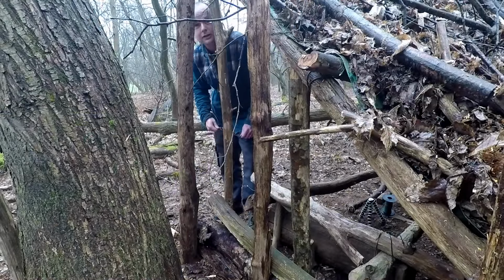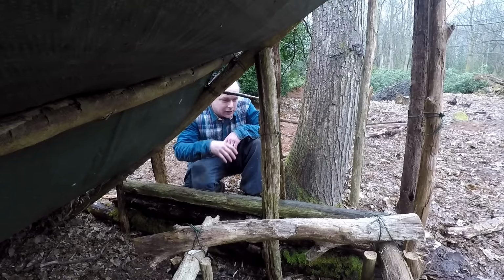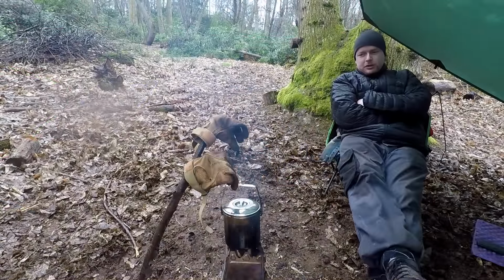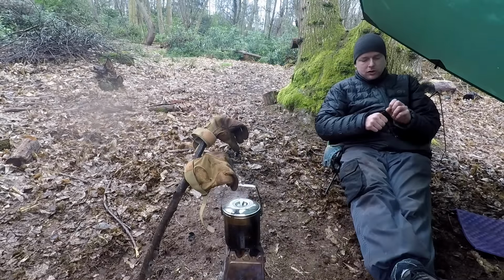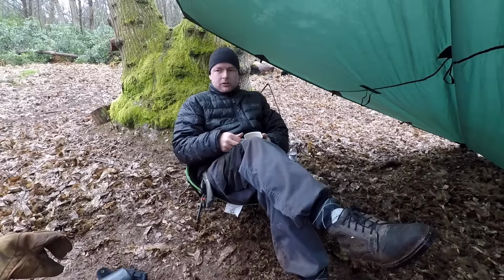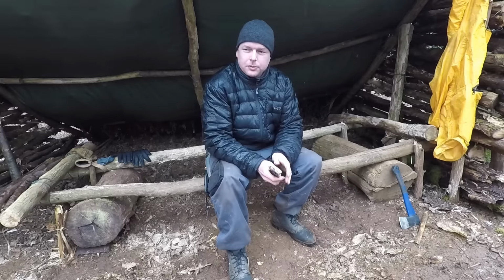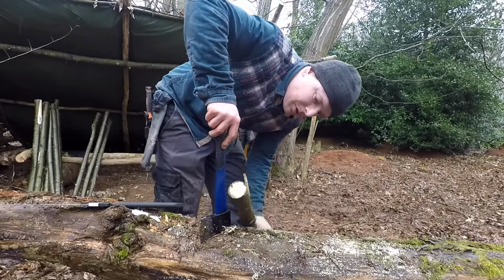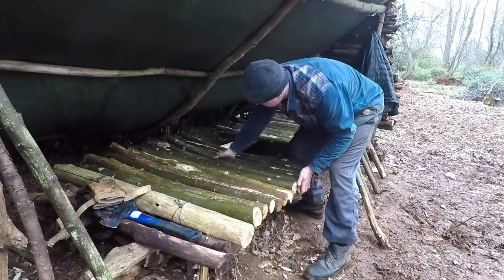bushcraft camp build episode 3 | building a wall | making a raised bed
day 3 of my shelter build project, today I just about finished it, I built another wall and made the raised bed and cooked a bit of lunch on a twig stove.